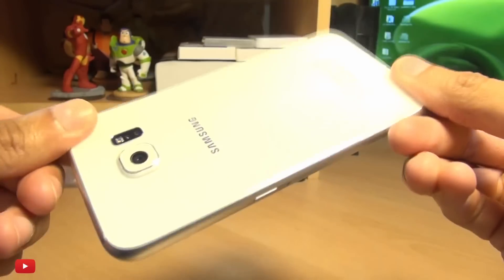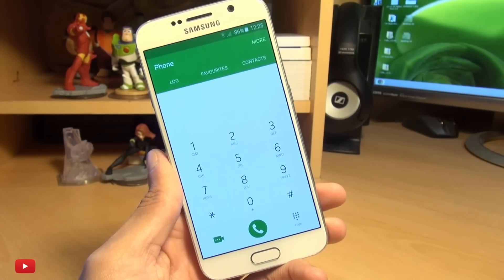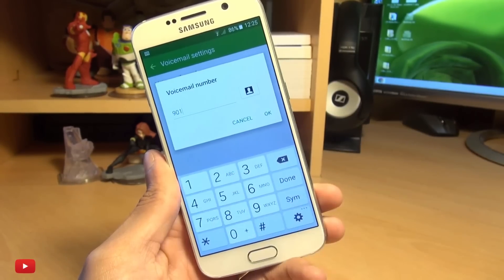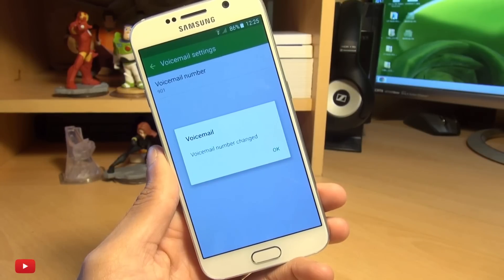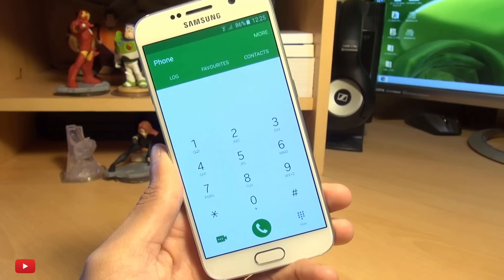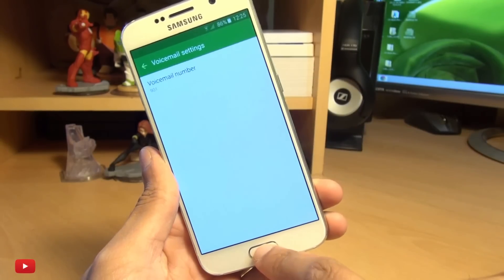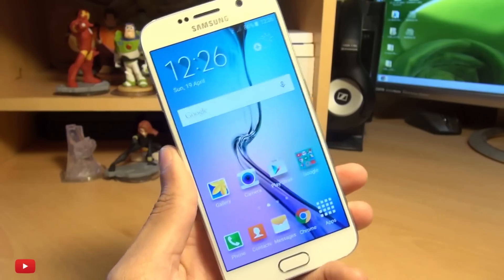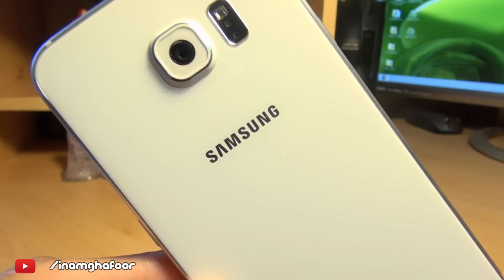Samsung Galaxy S6 / S6 Edge Voicemail setup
How to Setup Voicemail on Samsung Galaxy S6 / S6 Edge